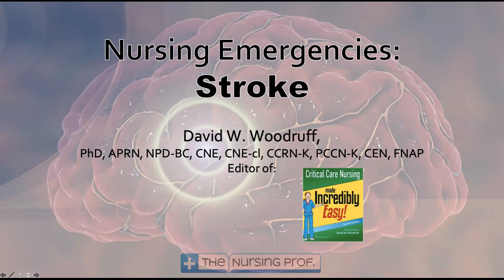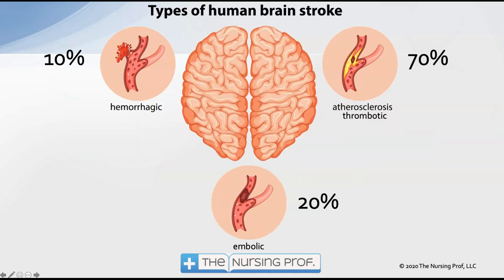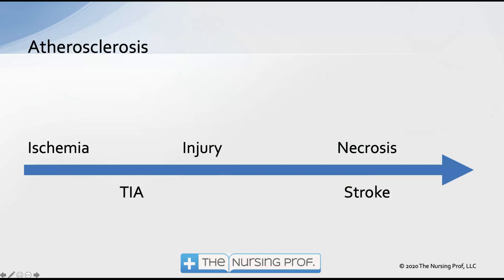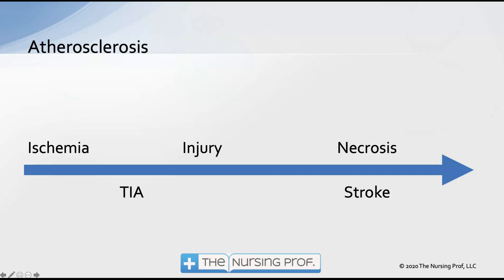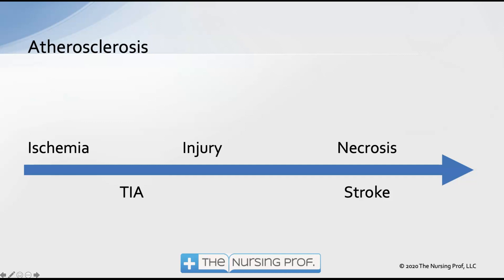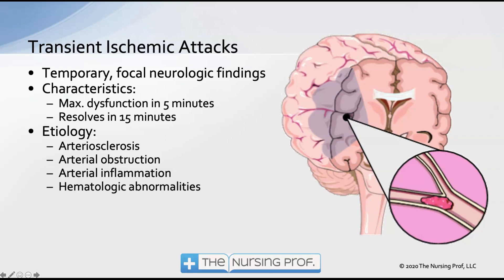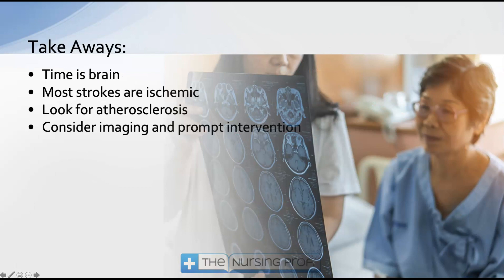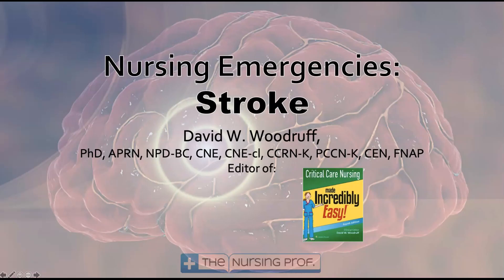Nursing Emergencies: Stroke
Transient ischemic attacks (TIAs) and ischemic stroke are the results of atherosclerotic disease. Cerebral stroke can also be caused by bleeding. In this video, we will explore ischemic and hemorrhagic stroke including nursing care for those conditions.